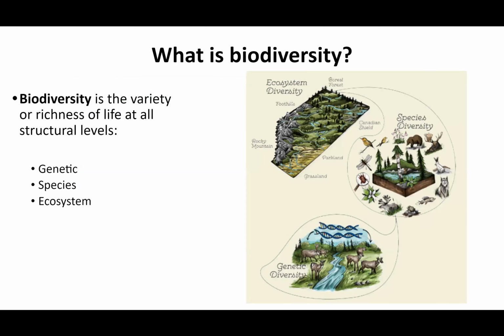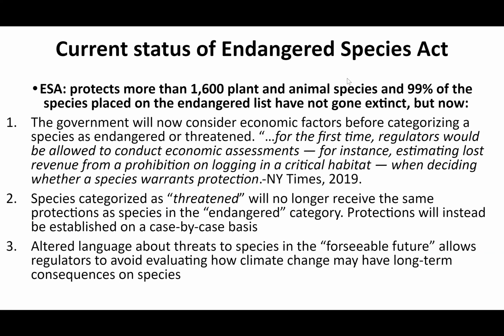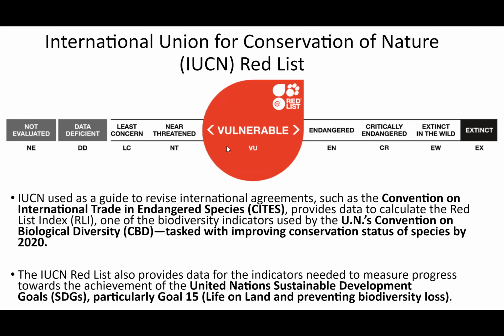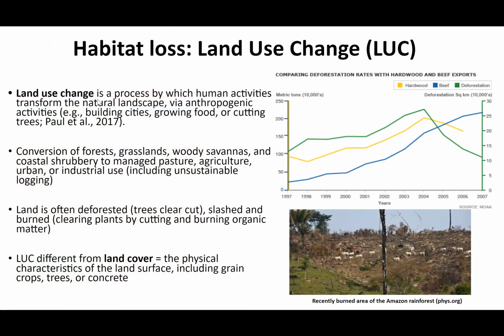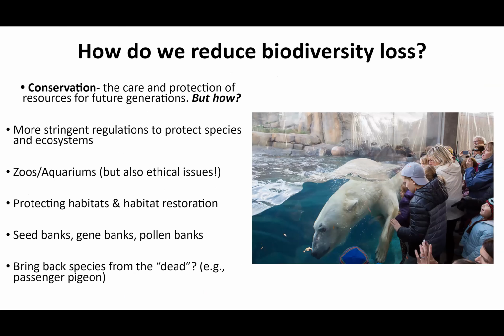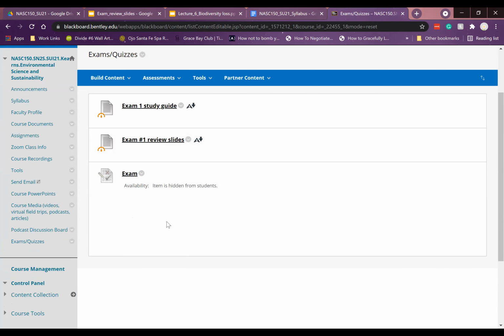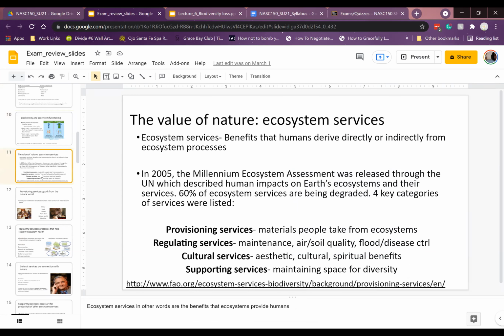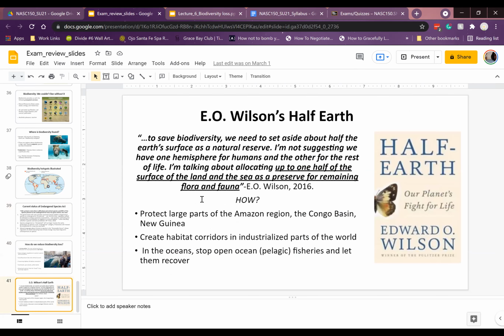Biodiversity and exam #1 review